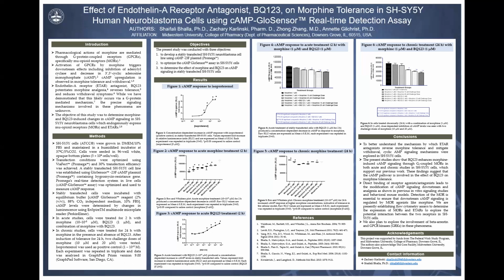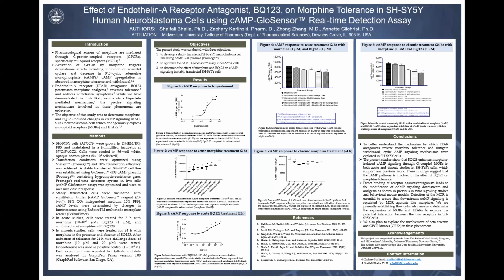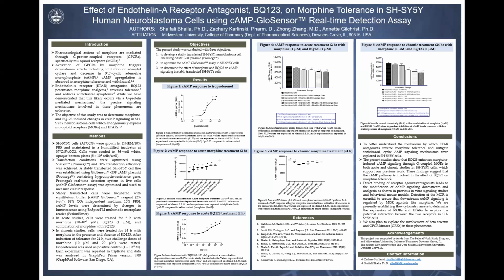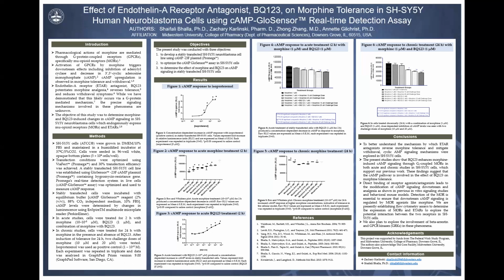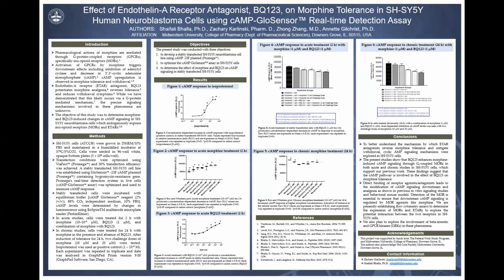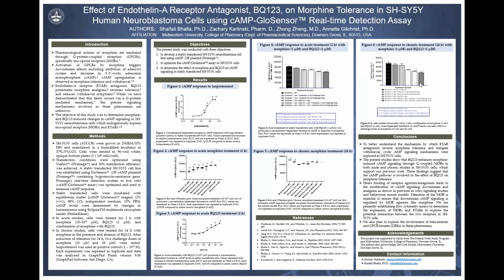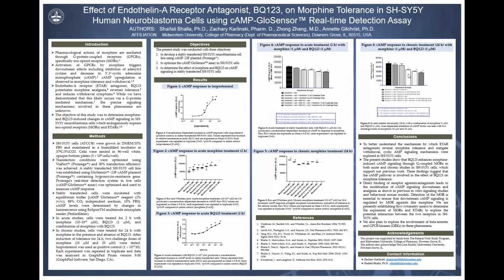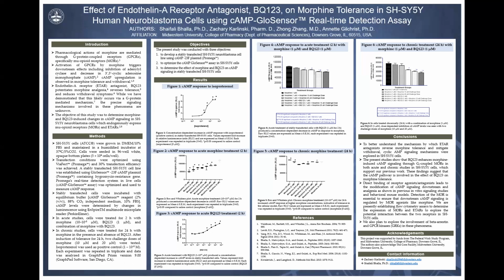ET 17 Conference Poster 13 Shaifali Bhalla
Effect of Endothelin-A Receptor Antagonist, BQ123, on Morphine Tolerance in SH-SY5Y Human Neuroblastoma Cells using cAMP-GloSensor™ Real-time Detection Assay